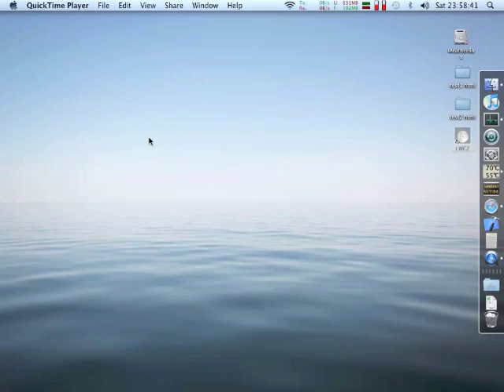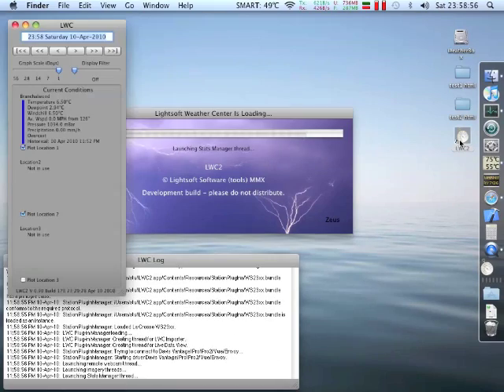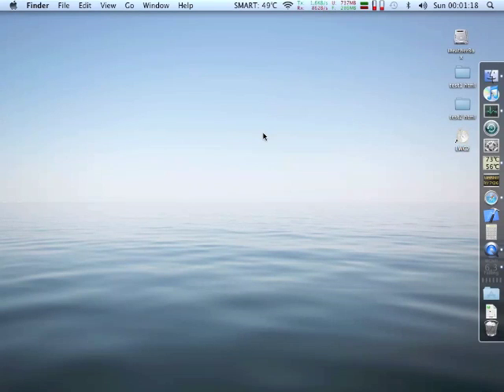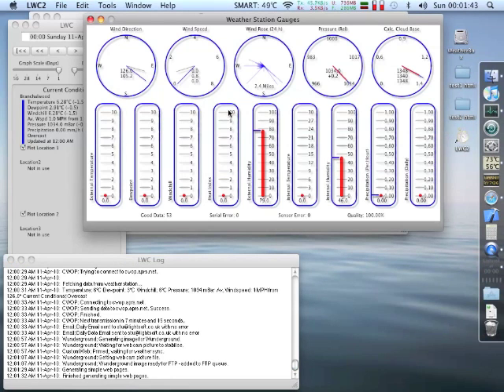LWC2 090 Dev Update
Development update for LWC2 version 0.9.0